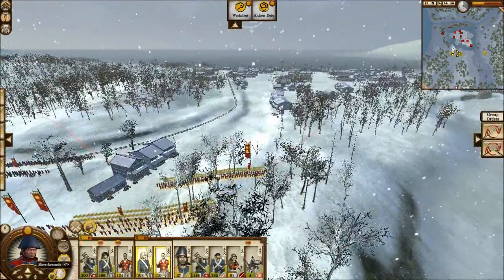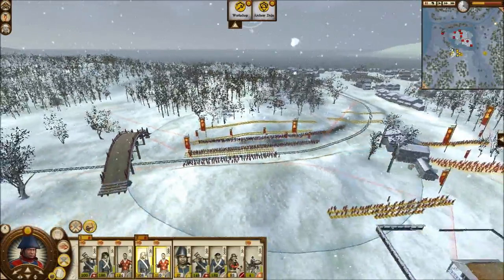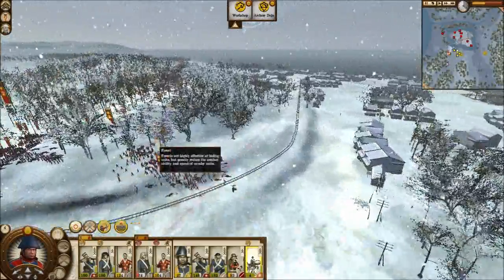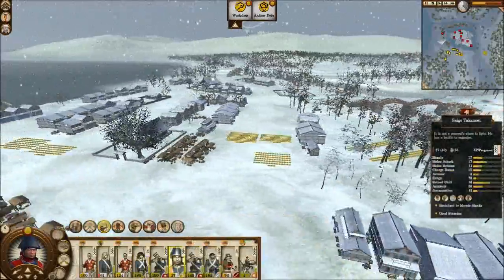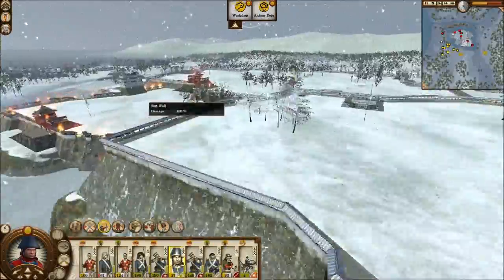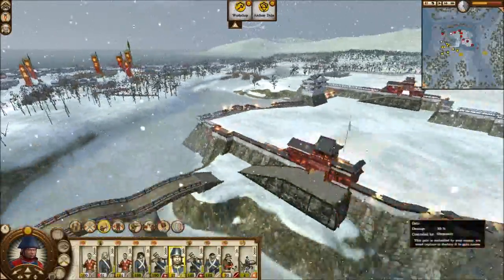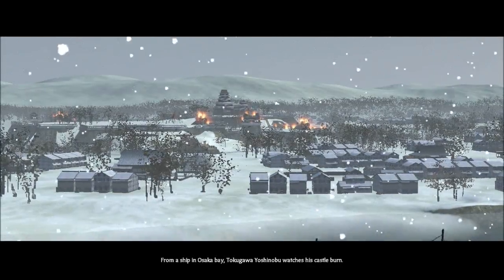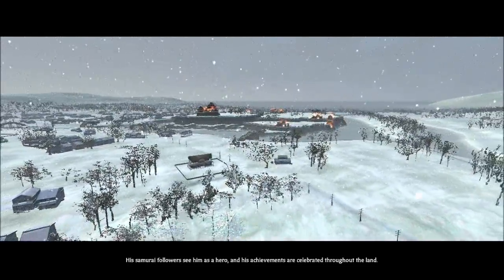Siege of Osaka - Part 3/3